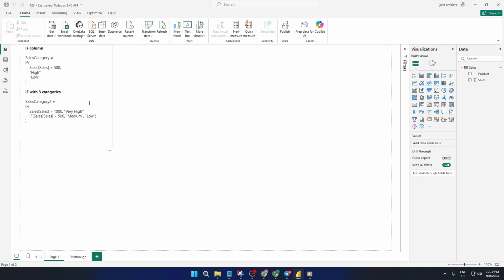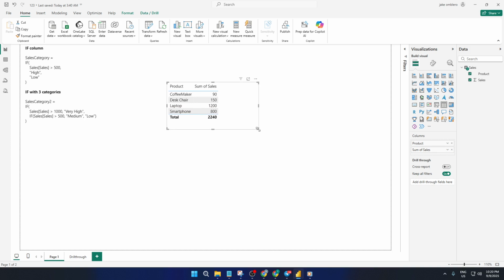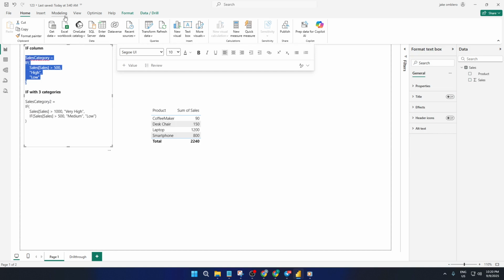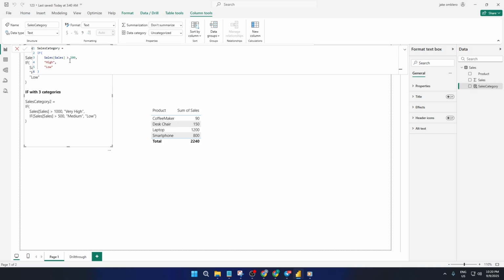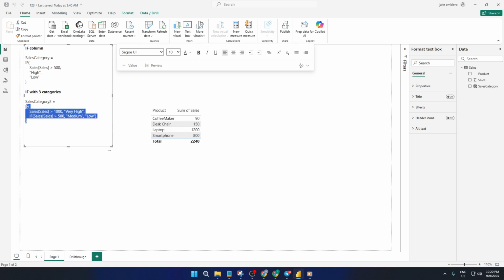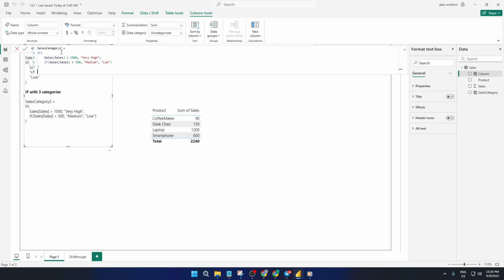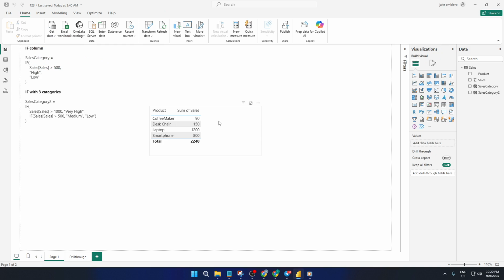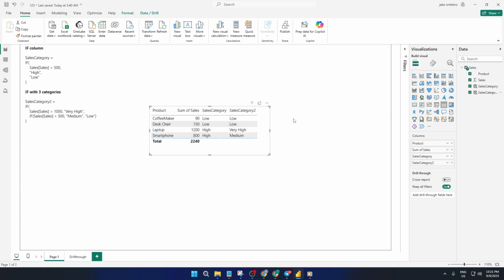How to Write If Statements in Power BI [Working 2026]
Want to write If statements in Power BI? In this tutorial, you'll learn how to use conditional logic to return different results based on the conditions in your data.

In this video, you'll learn how to:

✅ Understand how If statements work
✅ Create a basic condition
✅ Return different results for true and false outcomes
✅ Add multiple conditions when needed
✅ Use the calculation in your report

To write If statements in Power BI, use conditional logic to test a condition and return one result when it is true and another when it is false. Depending on where you are working, you can use If functions in Dax or Power Query.